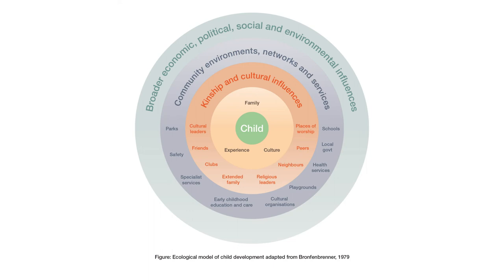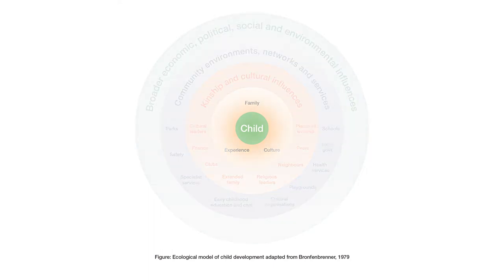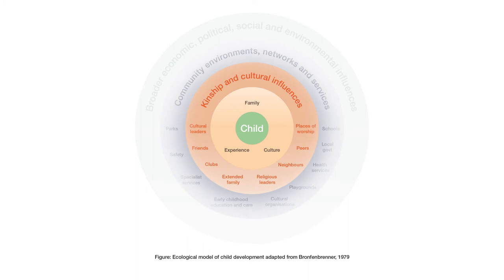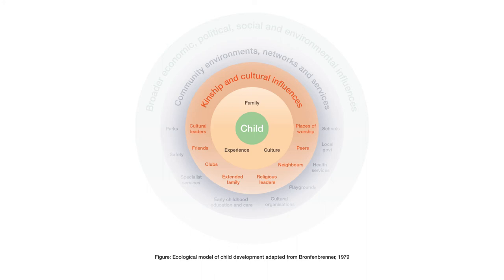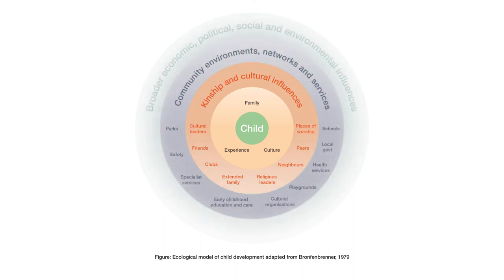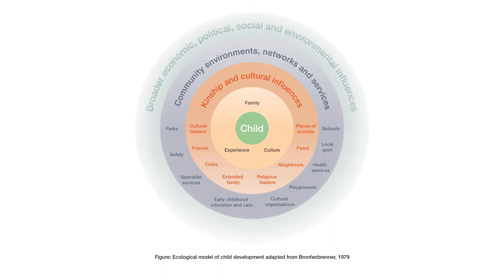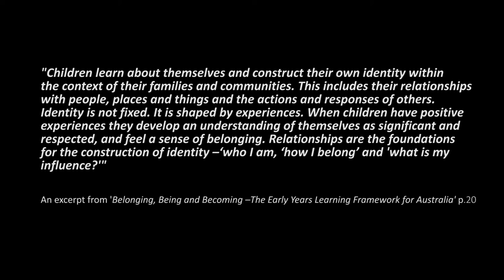VEYLDF Practice Principles - The Ecological Model of Child Learning and Development